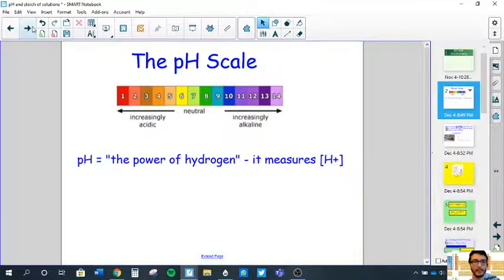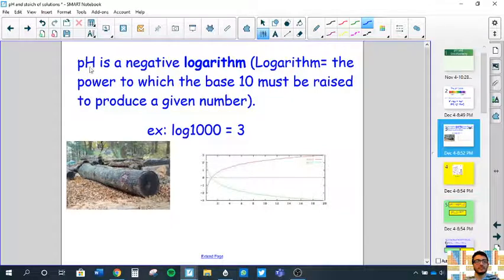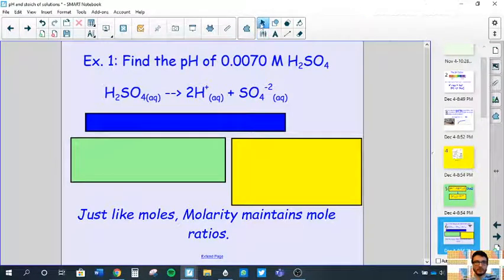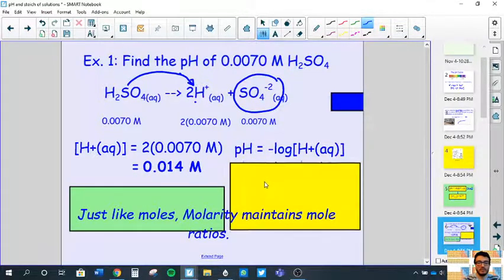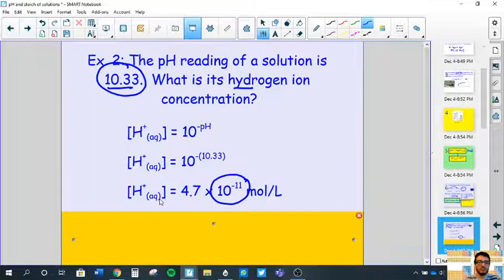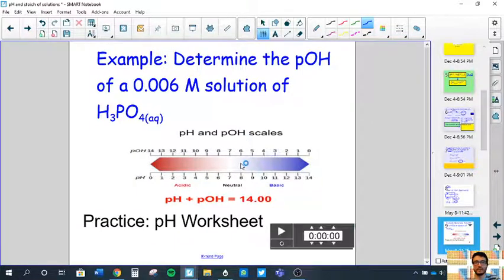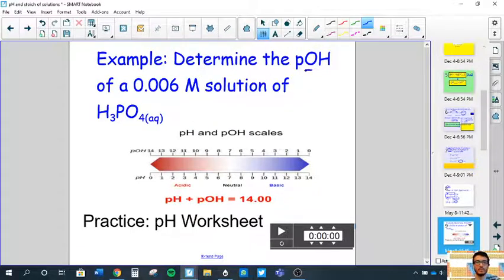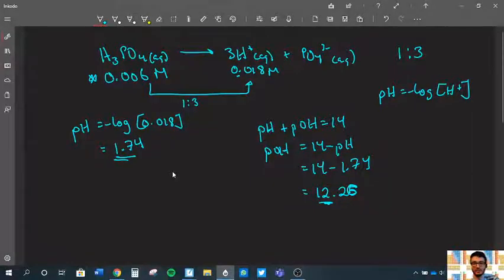pH and Stoichiometry Part 1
This first part of our lesson goes over pH and pOH.